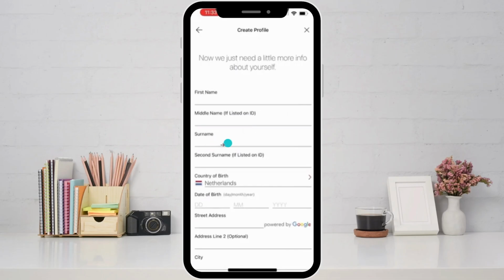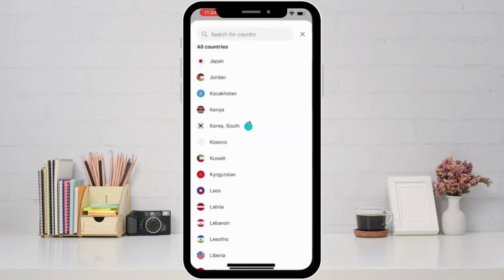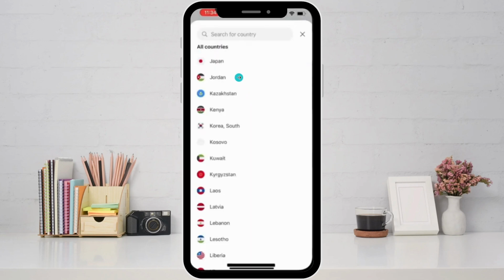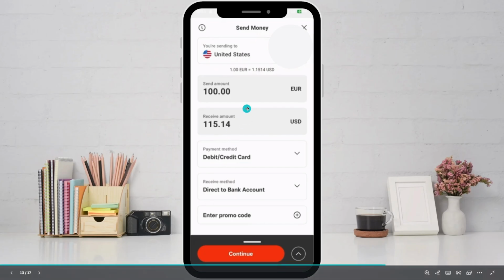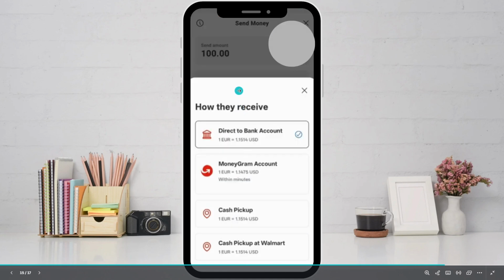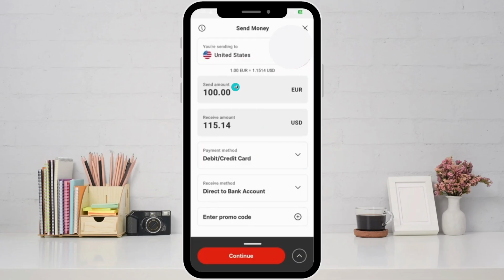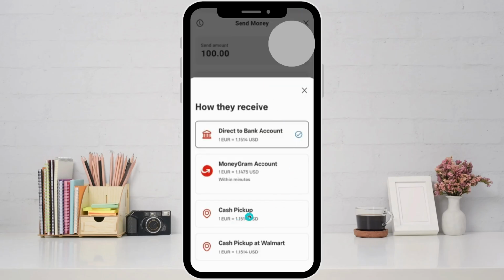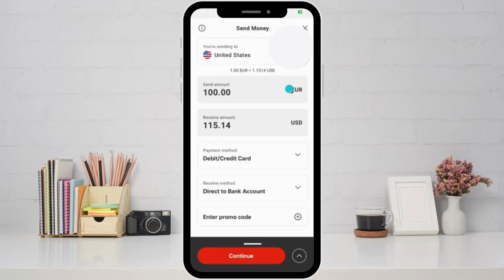How to Send Money Internationally with MoneyGram [2026 Guide]